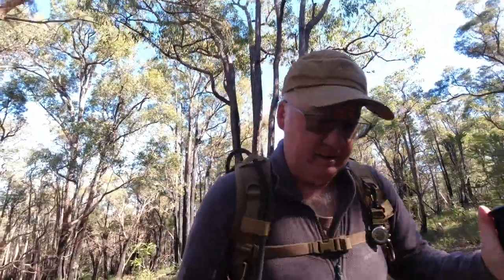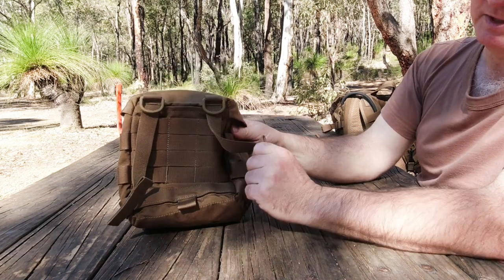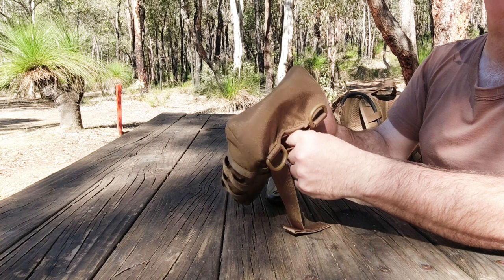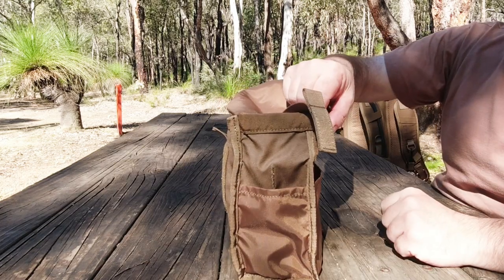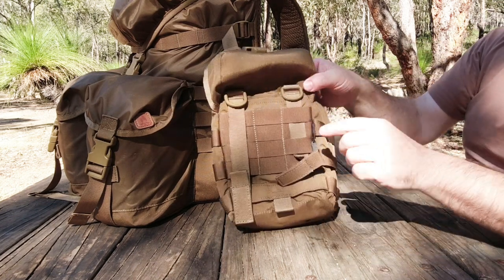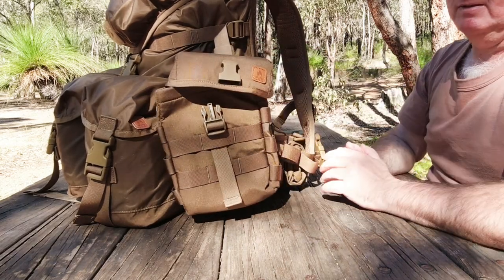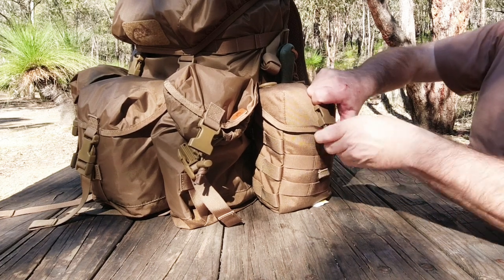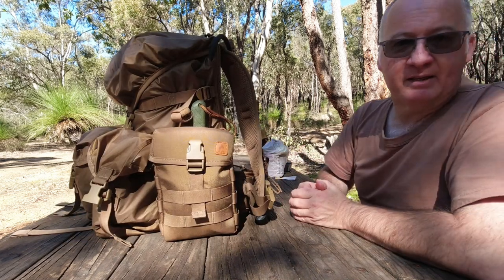Update To My Helikon Tex Matilda Pack, Part Five, Helikon-Tex E & E Bushcraft Pouch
Helikon Tex E & E Bushcraft Pouch
I will be using this pouch on my Helikon-Tex Matilda pack to carry all my electronics in, this will give me easy access to them.
The list now is the Helikon-Tex Matilda Backpack, Helikon-Tex Bagabond Seat Pad, Helikon-Tex Compass Survival Pouch, and now the Helikon-Tex E & E Pouch, & the 35 litre Snugpak Dri Sak.
The pack is coming together.
Next in the list is going to be my sleep system & shelter.

Below is a link to each item I bought from Survival Supplies Australia

Snugpak Dri-Sak Coyote

Helikon-Tex Bushcraft Dump Pouch
Helikon-Tex Bushcraft Dump Pouch - Survival Supplies Australia?b7=r1

Helikong-Tex Matilda Backpack
Helikon-Tex Matilda Backpack - Survival Supplies Australia?b7=r1

Helikon-Tex Compass Survival Pouch
Helikon-Tex Compass Survival Pouch - Survival Supplies Australia?b7=r1